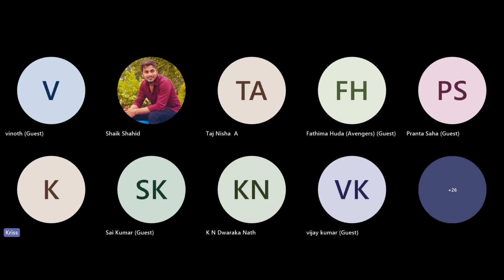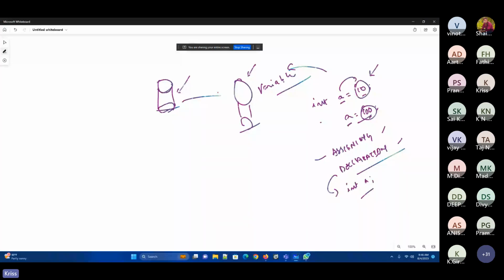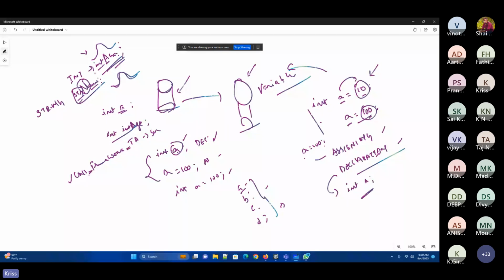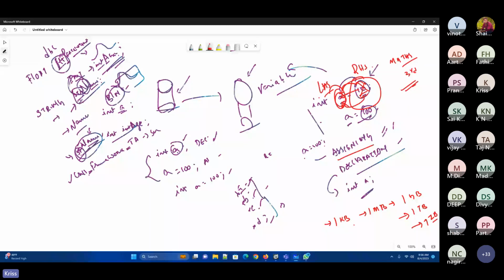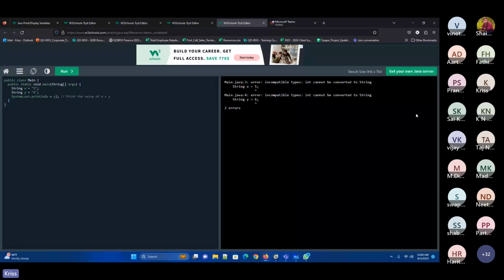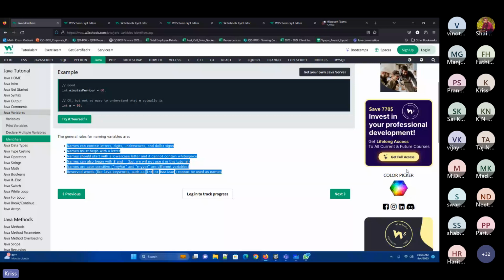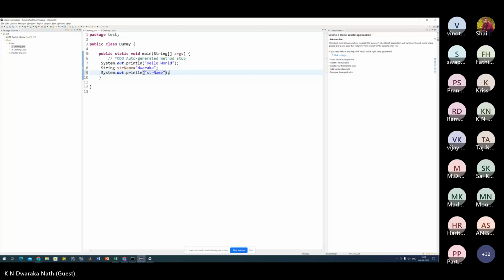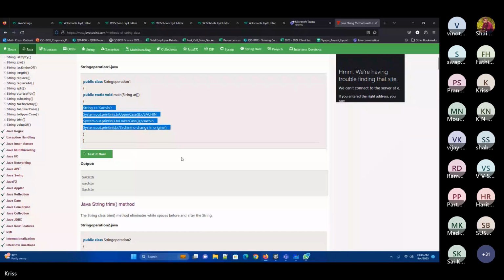Java Variables | QO-BOX